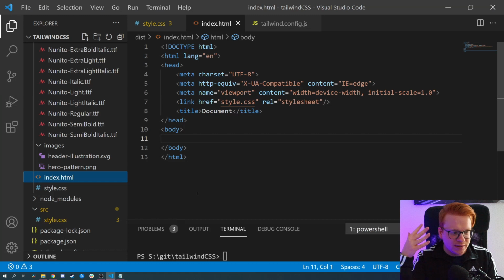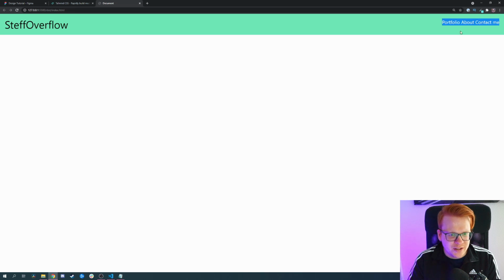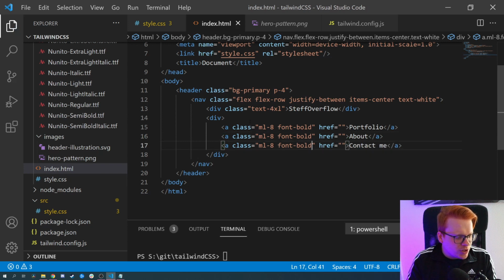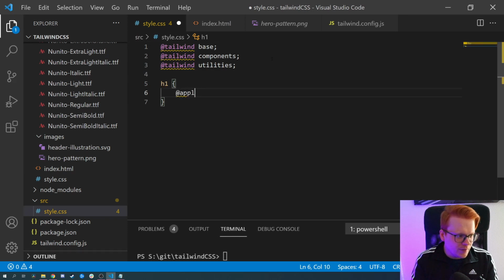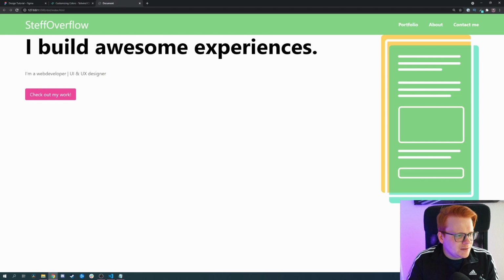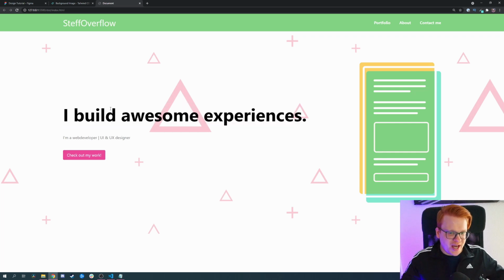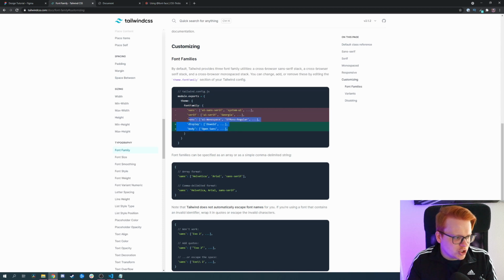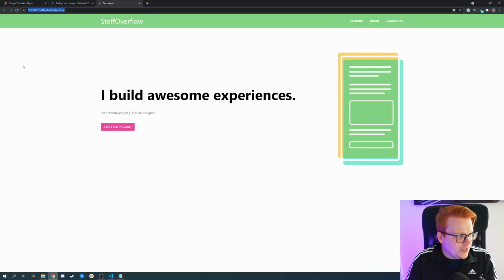Tailwind CSS - Building a Landing Page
We're going to build a Landing Page in Tailwind Css from skretch. We will going to build a Navbar in Tailwind as well as a hero banner section. While building I'll show you how Tailwind Css works and what the CSS Framework can actually do.
Also we are taking a look into how you can import your custom fonts into Tailwind and when it makes sense to use @apply and the Tailwind Config Js.

This part won't show you how you can get started with Tailwind Css. If you are new please check out my get started video on Tailwind Css - to get an introduction to Tailwind Css.

Getting Started with Tailwind Css - an Introduction to Tailwind

Chapters:
00:00 - Intro
00:25 - Landing page design in Figma
01:45 - How to build a Navbar in Tailwind Css
11:00 - Creating a header section in Tailwind Css
27:07 - Importing a custom font to Tailwind Css
30:03 - Using @apply with Tailwind Css
32:30 - Outro